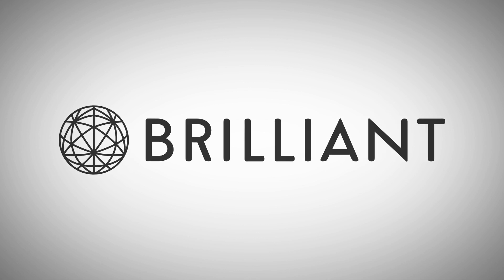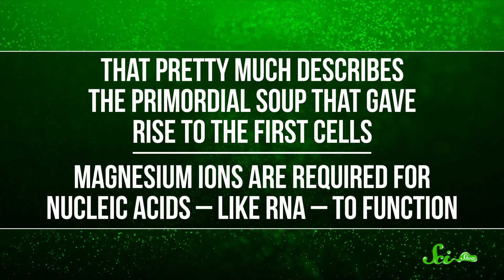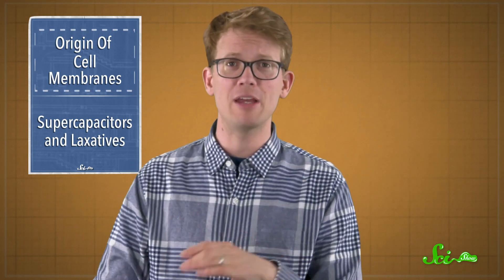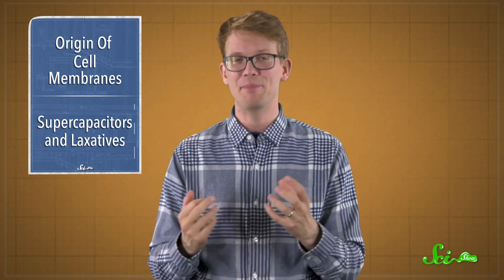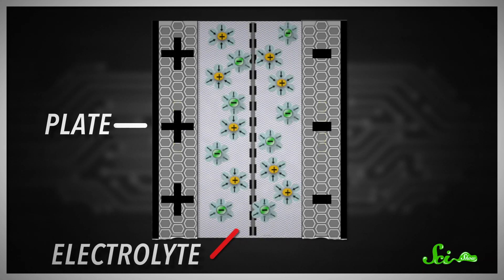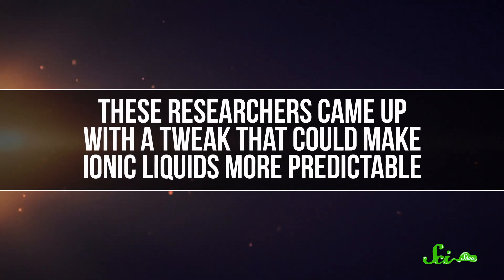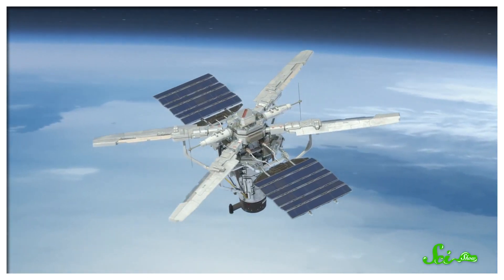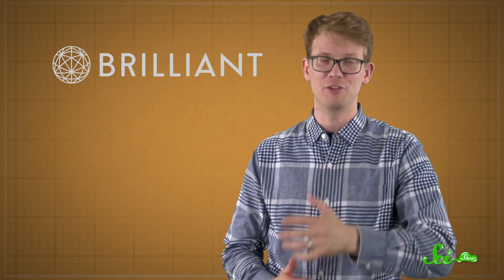How Cells Got Their Membranes (Maybe) | SciShow News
For life to evolve on Earth, a bunch of complex organic molecules had to evolve a way to assemble into cells. So how did those proto-cells get cell membranes? Some researchers have a new hunch. Also, scientists are borrowing a trick from cheap laxatives to improve energy storage in supercapacitors.